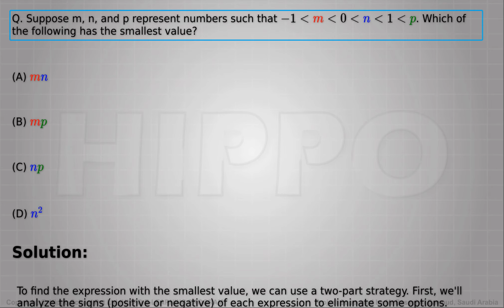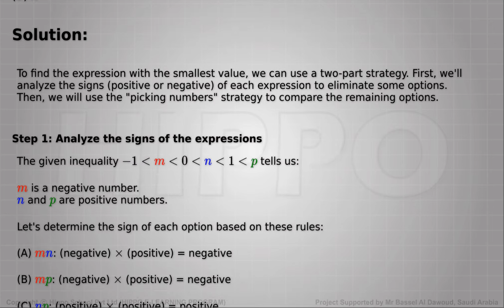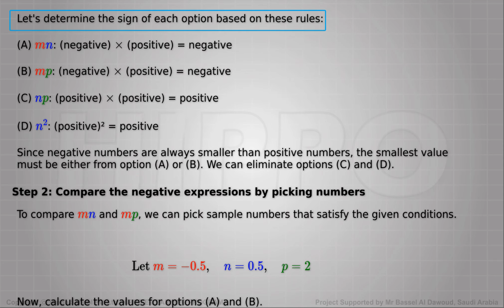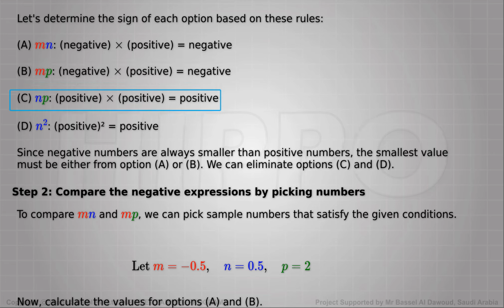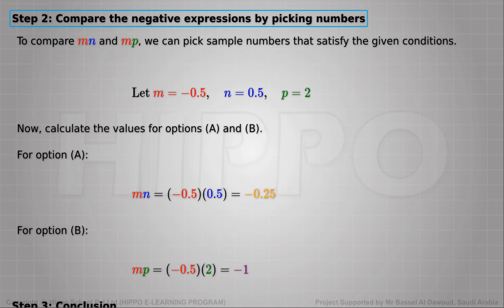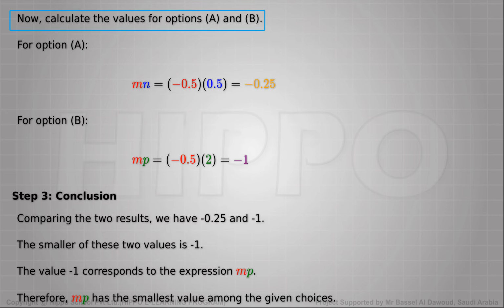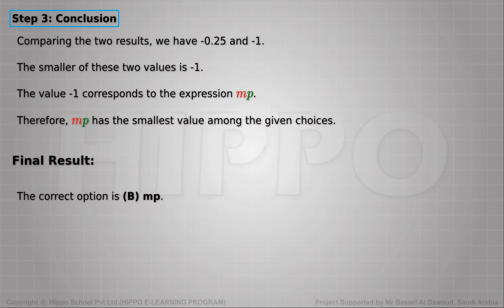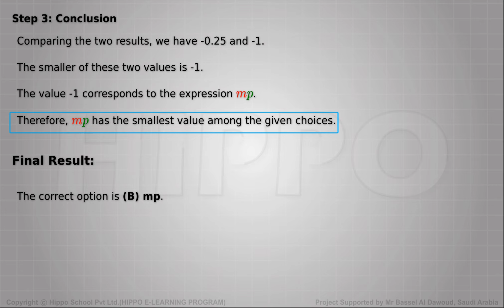SAT Math for Beginners: Mastering the Heart of Algebra, Easy Method, Question 11/30